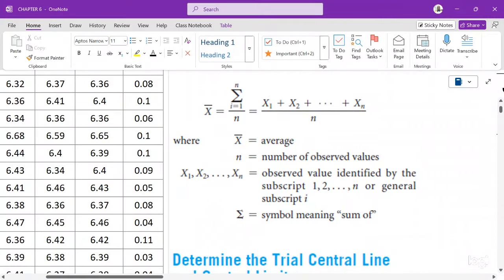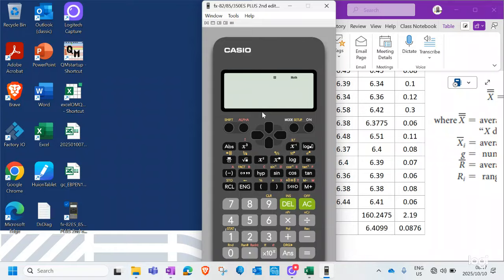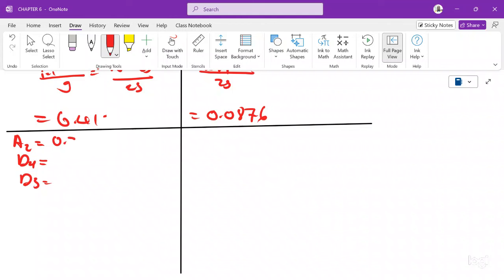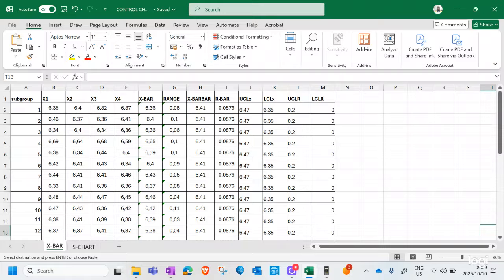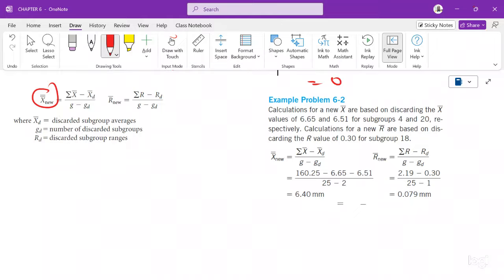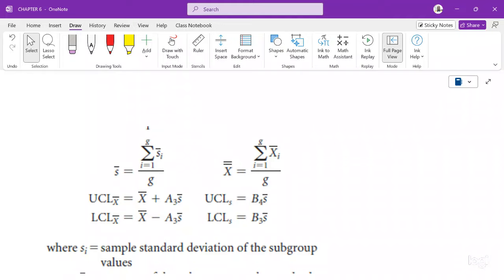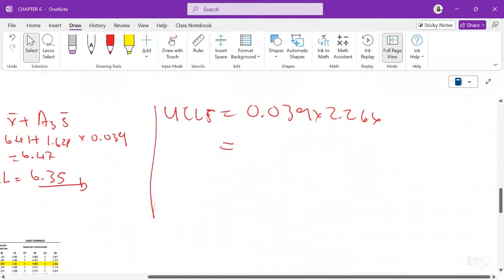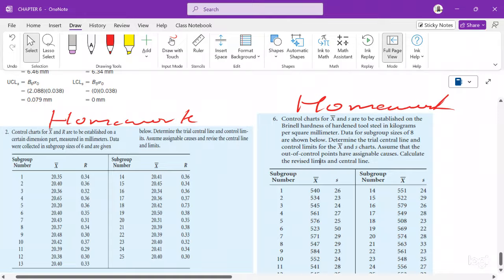CH 6 CONTROL CHARTS: X-BAR CHART AND S-CHART